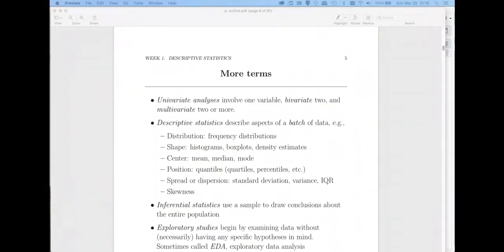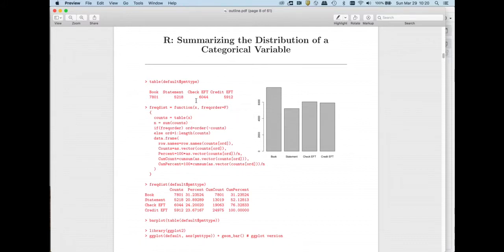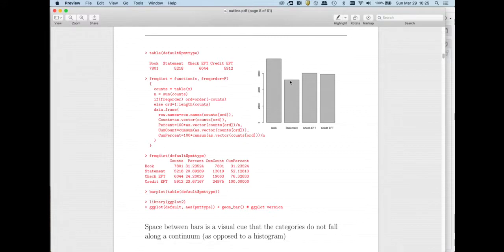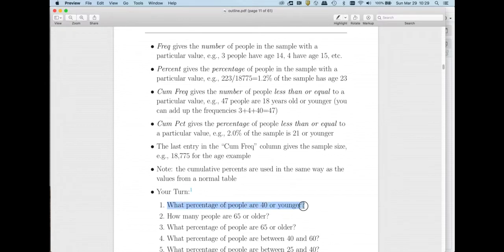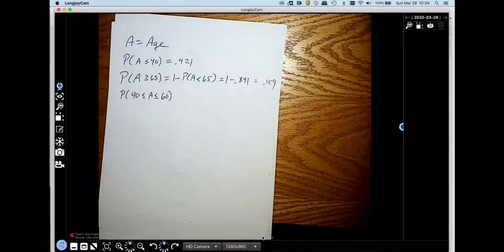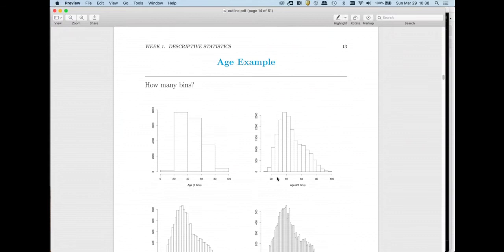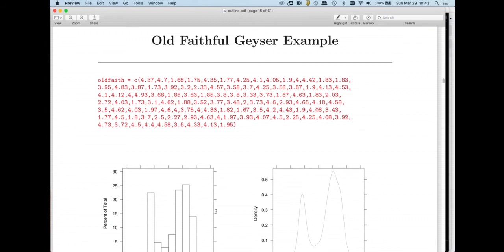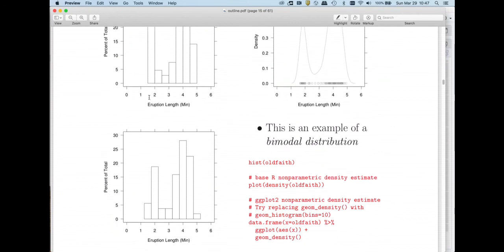Frequency distributions and histogram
Discusses frequency distributions, bar charts, and histograms. I show how to create them in R using base R graphics and ggplot.